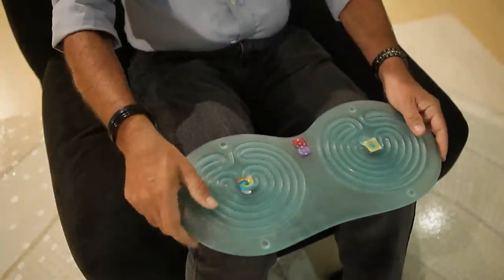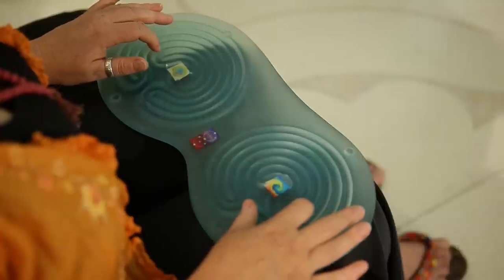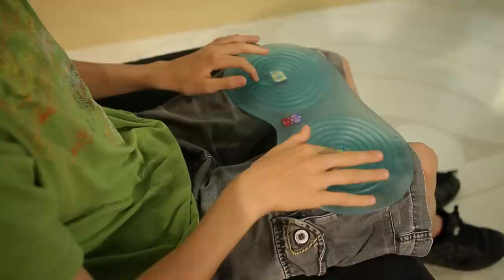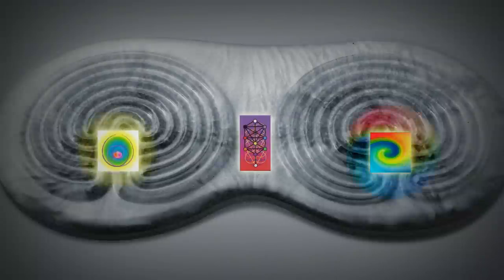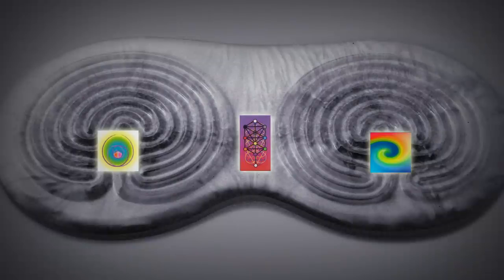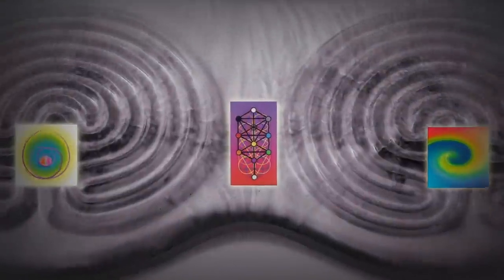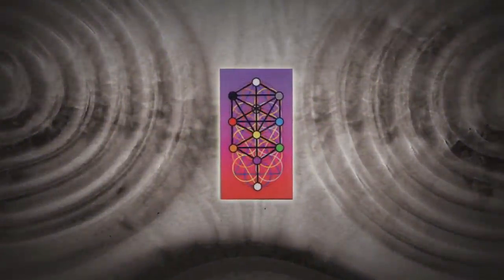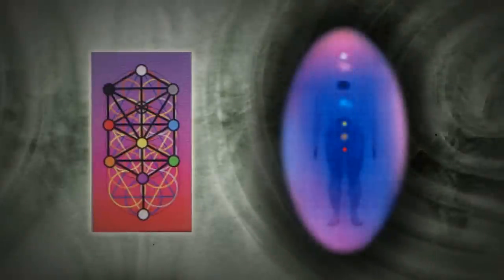The Vortex Labyrinth - An Introduction